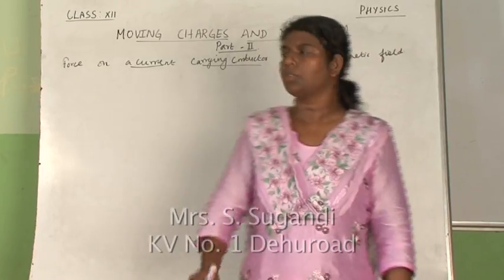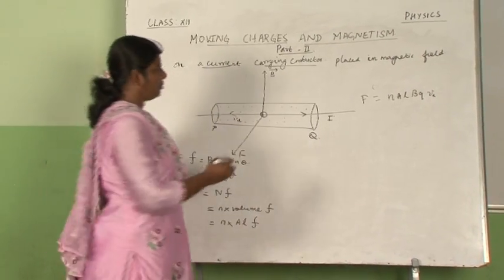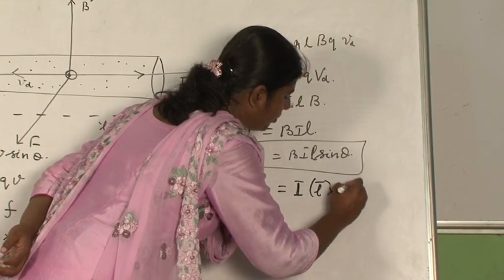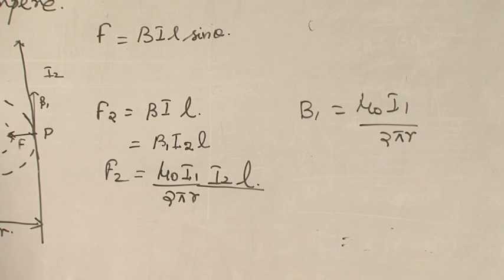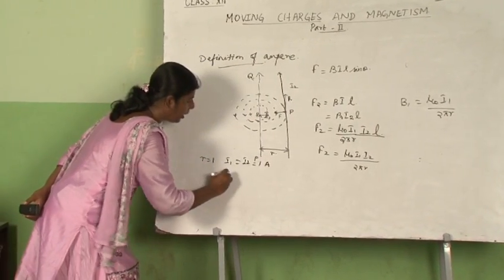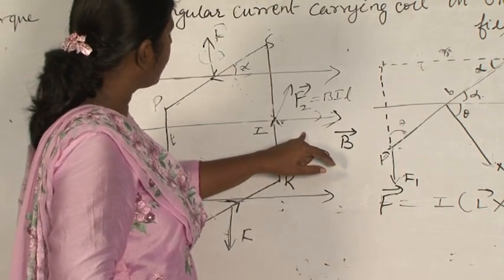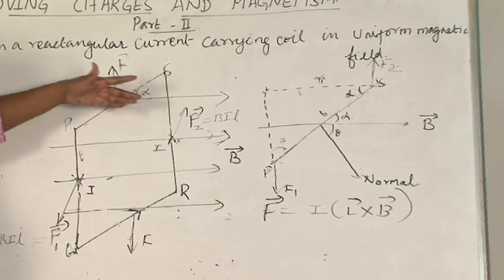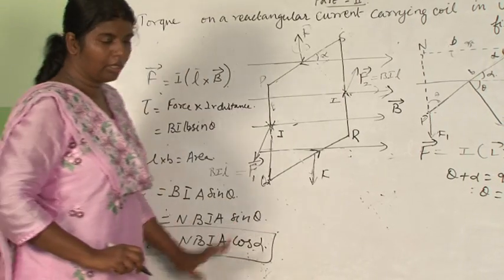Chapter 4 -Moving Charges & Magnetism 4/5 Physics XII